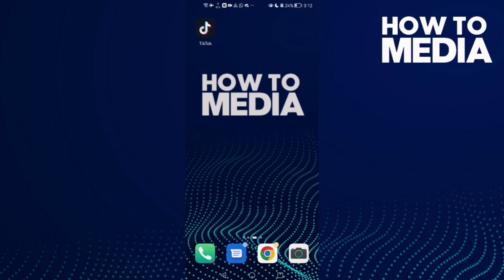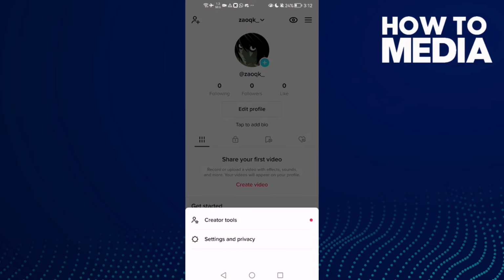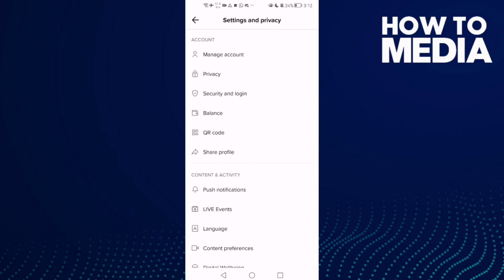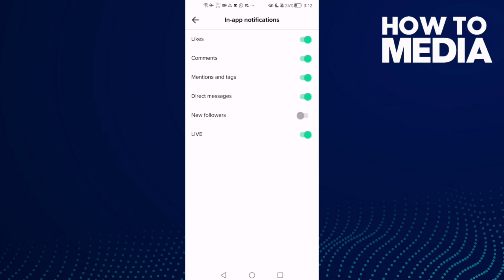How to Turn On In app New Followers Notifications on TikTok Mobile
in this video we discuss :